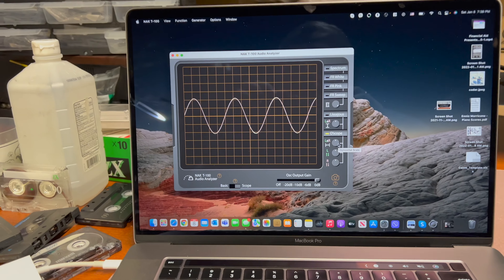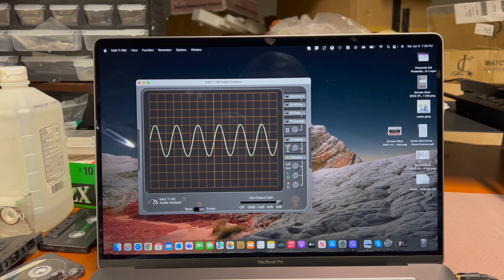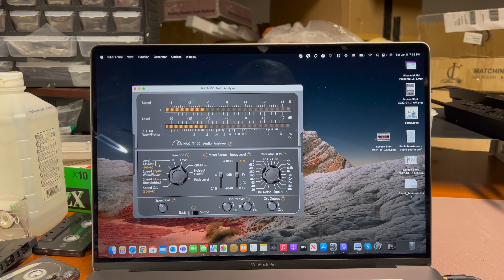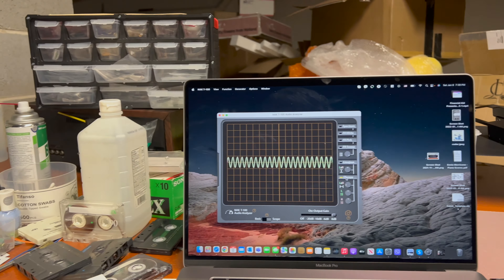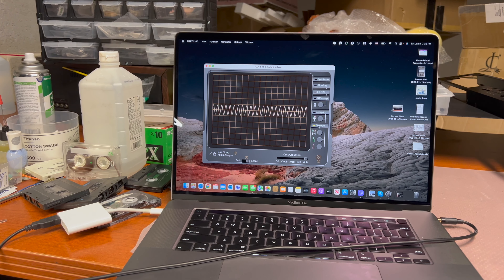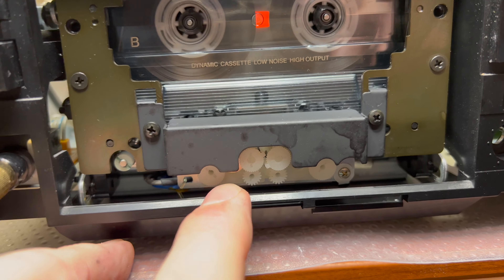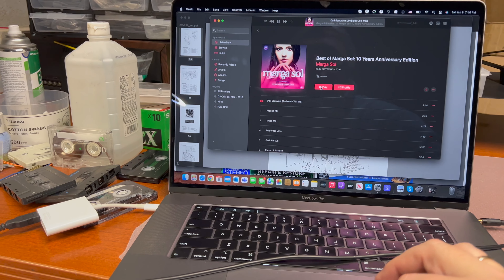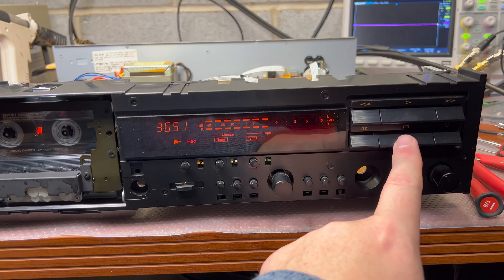Part 8 - Another Nakamichi DR-2 Restoration for my subscriber 4K